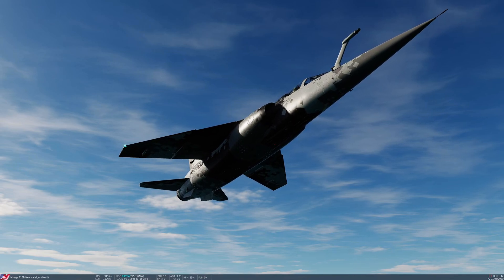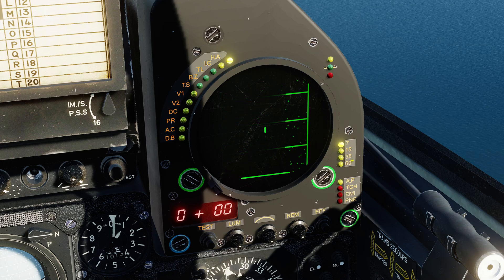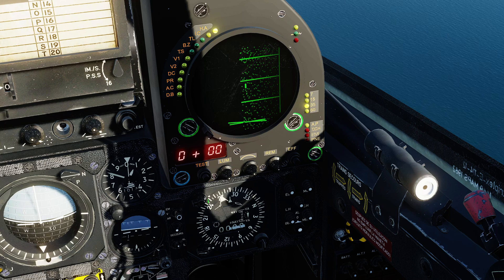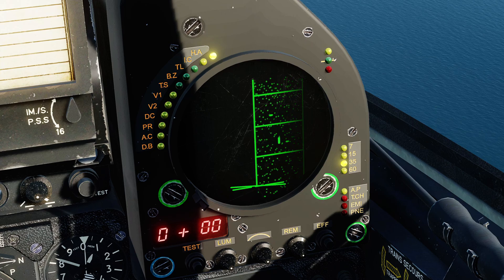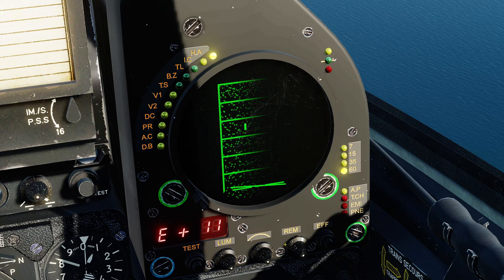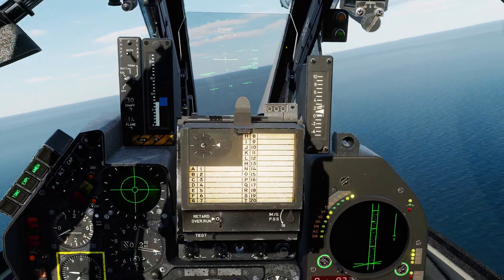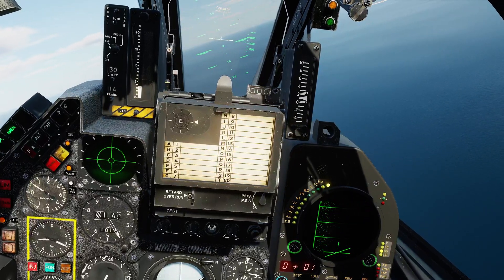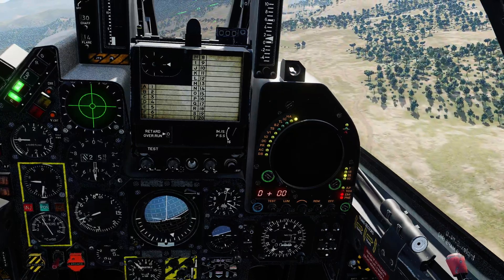DCS Mirage F1EE Tutorial 4 - Radar AA BVR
Today I demonstrate how to use the Cyrano IV radar in the Mirage F1EE for BVR engagements.